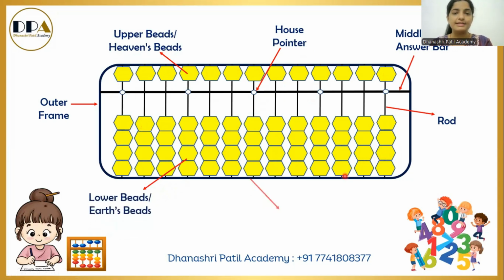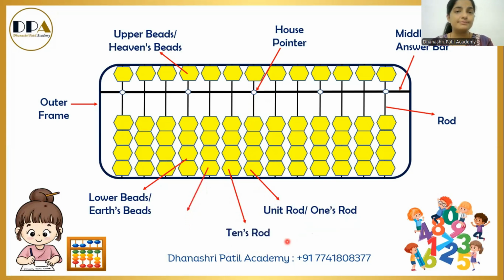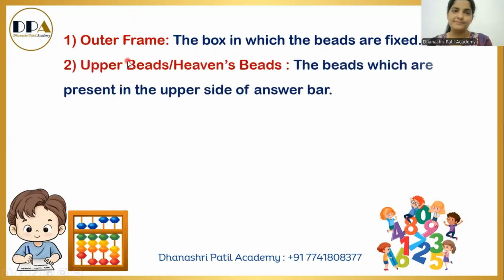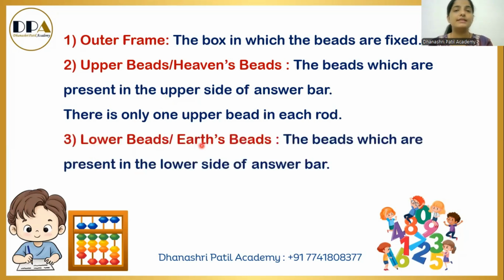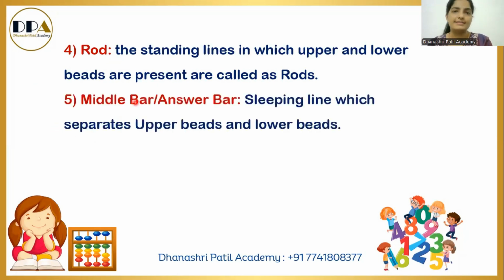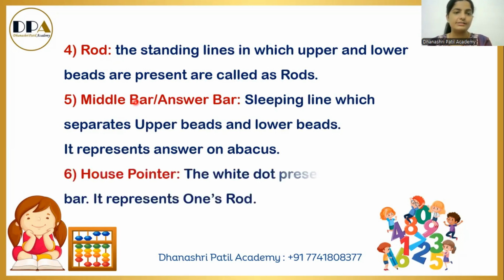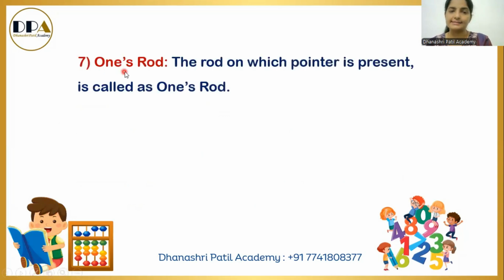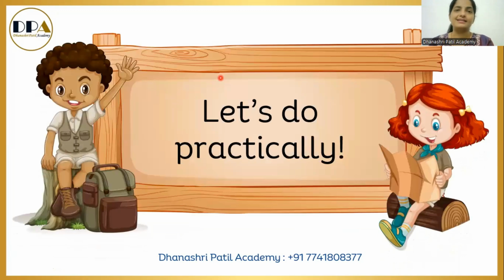Basics of Abacus | Terms used in abacus| Lets learn abacus from basic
• Topics Covered in this Video:
• We Provide following Courses:
Abacus| Vedic Mathematics| Rubik's Cube| Handwriting Calligraphy| Super Magic Tables| English Grammar| Phonics| Sudoku| Sanskar Varg